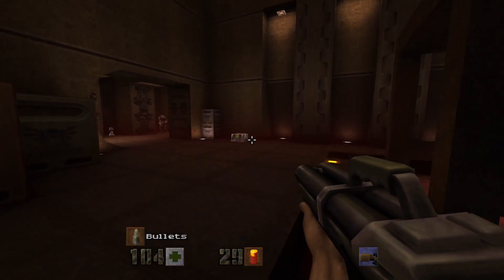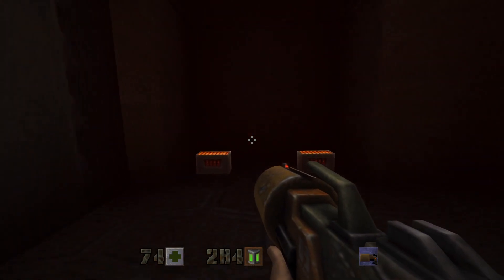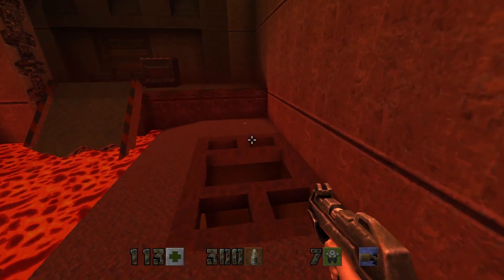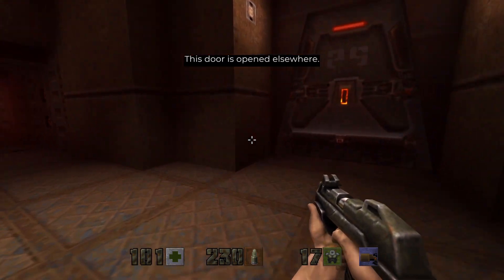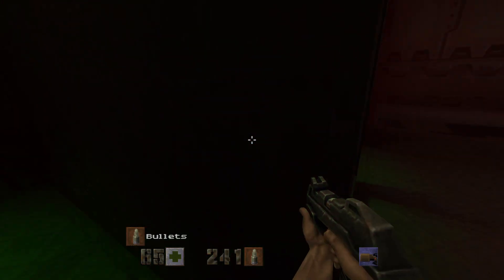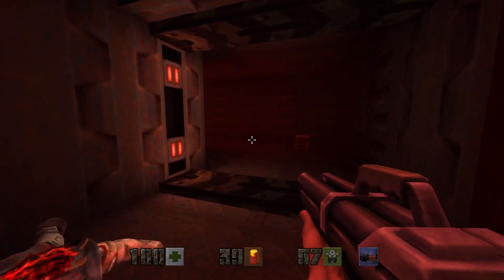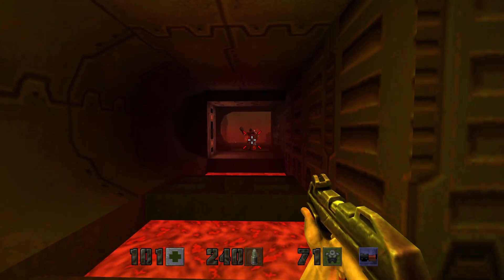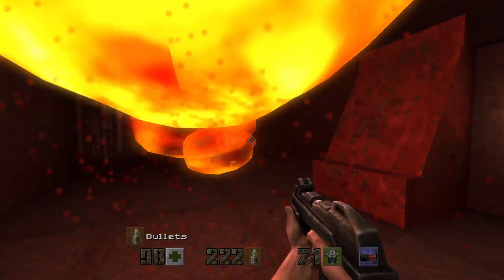THAT WENT FAST - Quake 2 (Remastered) - Part 5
So... Bobby Kotick has announced he'll be leaving Activision by the end of the year (December 29th is his last day on the company).

The only thing I will say is thank every deity in existence. Now I can start planning a playthrough of Spyro Reignited Trilogy without feeling gross. Maybe even CoD: Vanguard, as bad as that game is, it was a game I wanted to cover before the news broke out in 2020.

Or not. Again, depends on you.